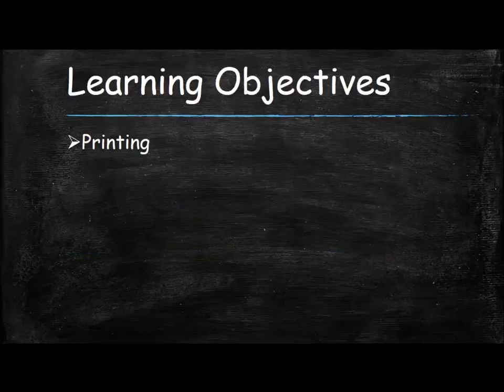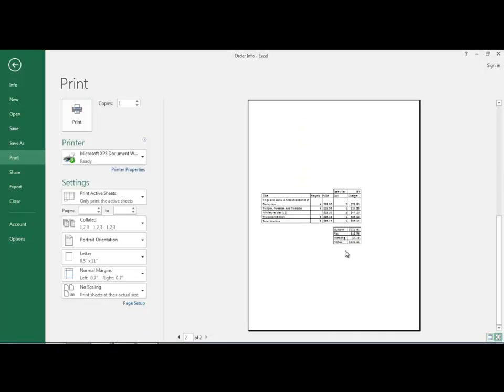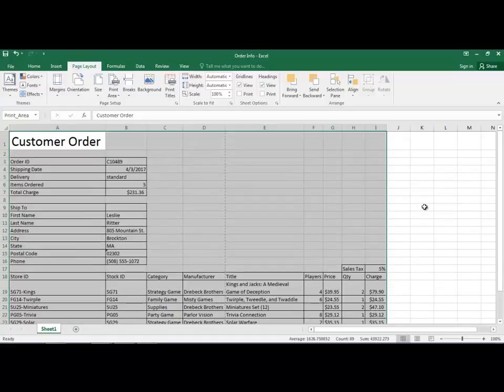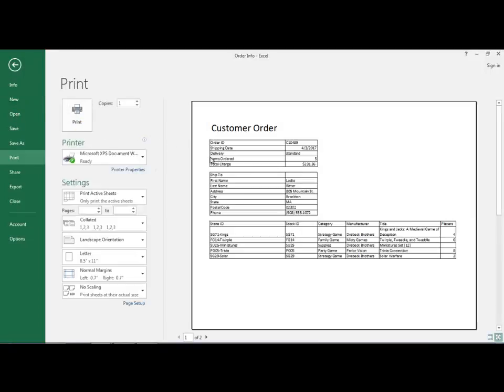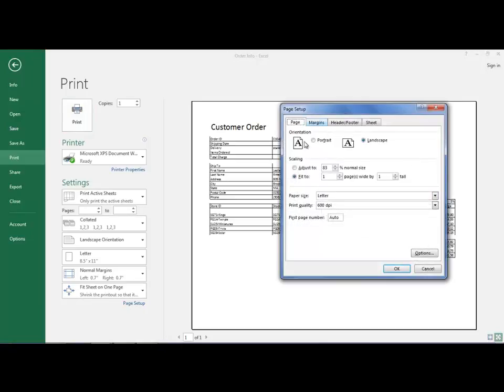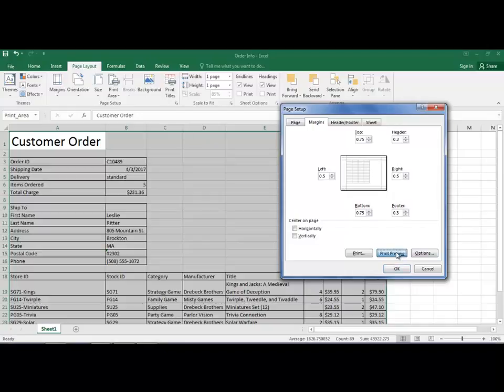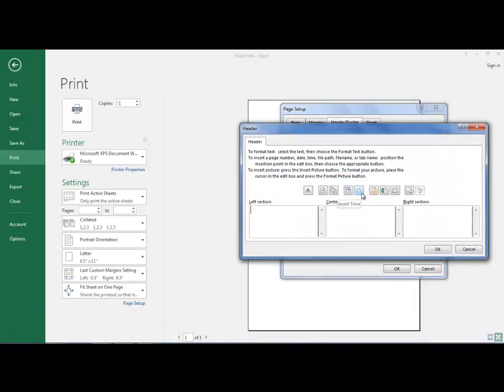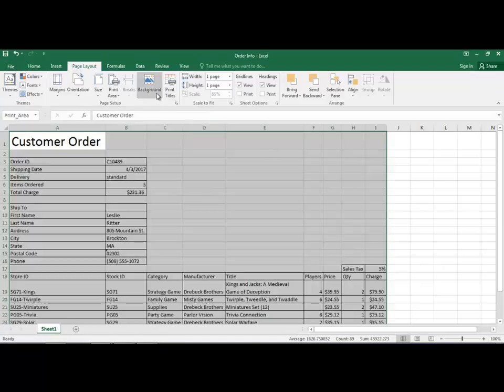C1 V10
Printing